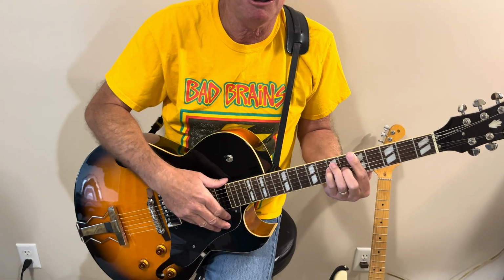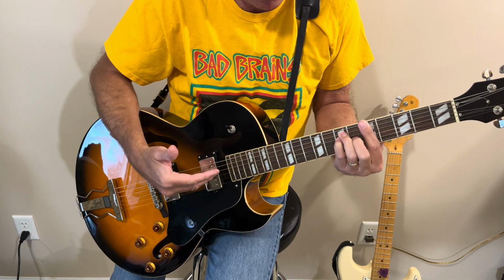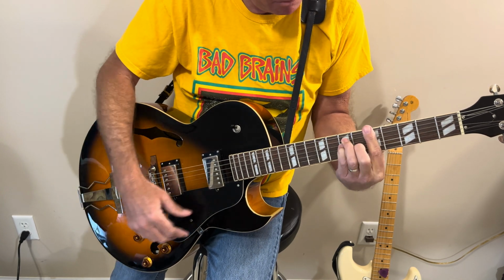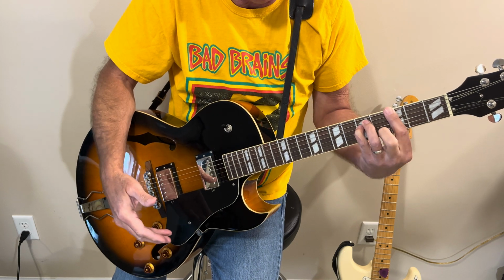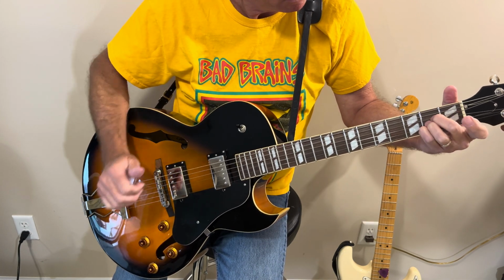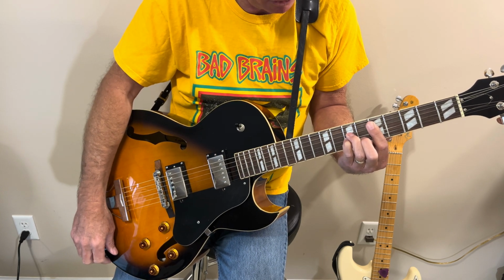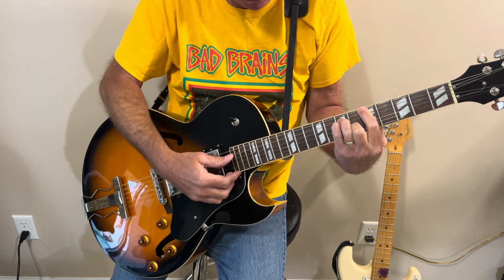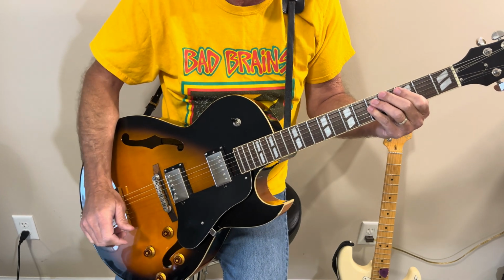LESSON 13 Play bar chords the easy way. Learn to play guitar today with simple instructions!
Learn these techniques with Mike, who has over 40+ years experience as a professional guitar player and instructor.

His videos are easy to follow with easy, step by step instructions, lessons and tutorials, a bit of guitar history and pro tips to help you become a better guitar player.  He can easily teach you which scales and chords to use on an electric guitar, acoustic or slide guitar.

We will list videos of classic rock from the 60s, 70s, 80s, 90s to present artists.
As well as contemporary music, blues, bluegrass, country, etc. to help any player. new player, basic beginner, beginner, intermediate to advanced!

@becomeabetterguitarplayer1 we love what we do. and hope you do as well!